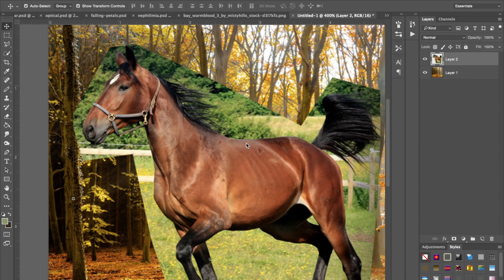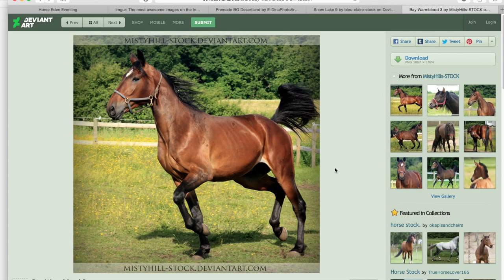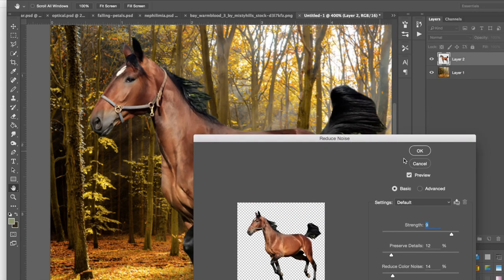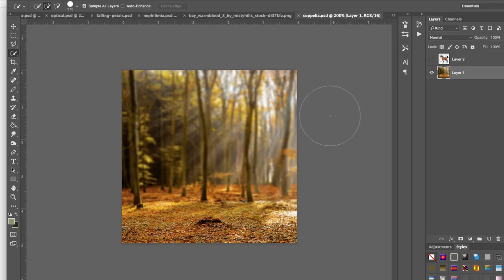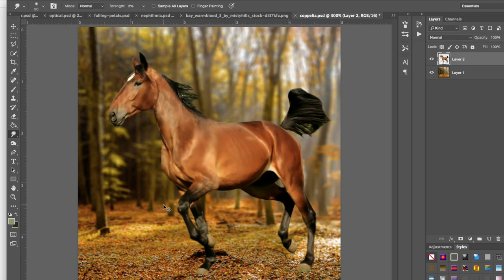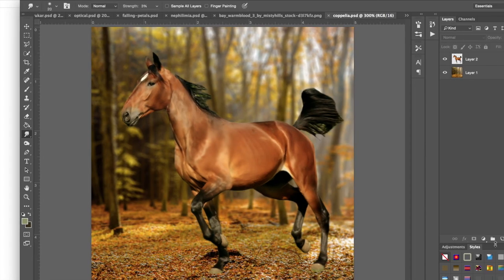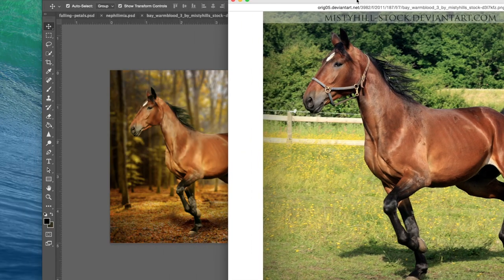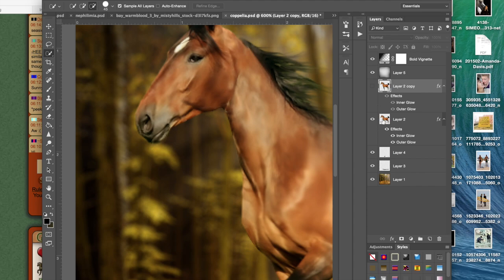Horse Manipulation Tutorial - Digital Art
Tutorial for horse manipultions specifically for online sim game Horse Eden Eventing.